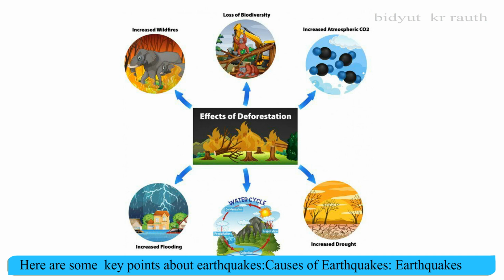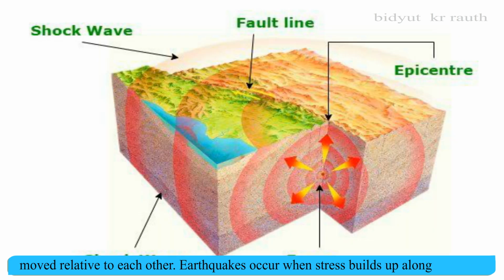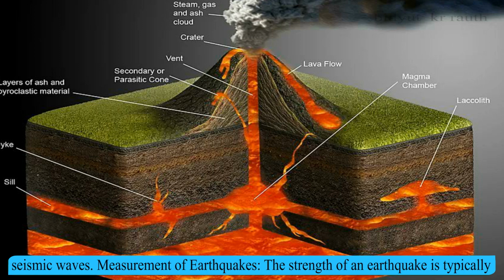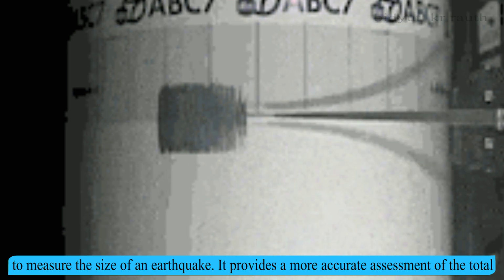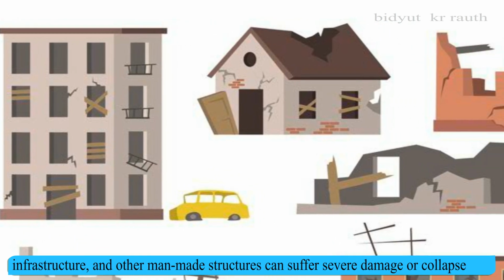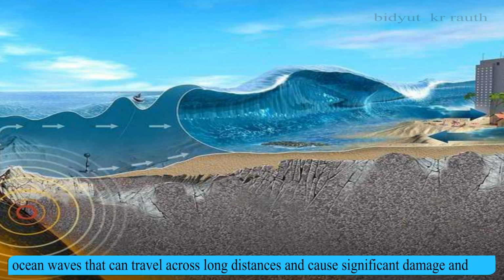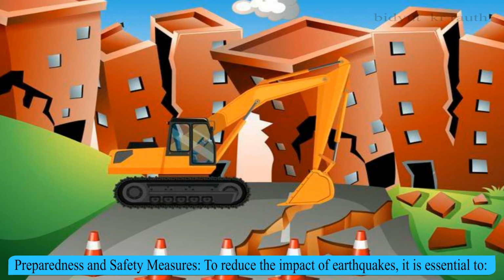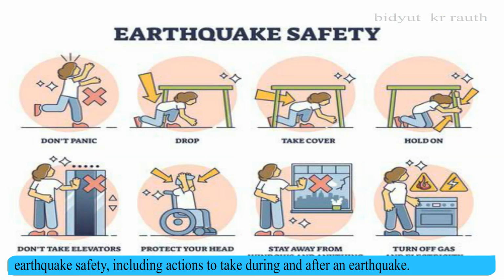earthquake animation video